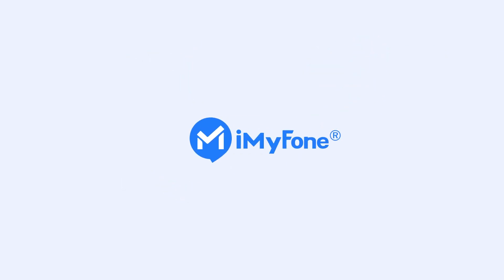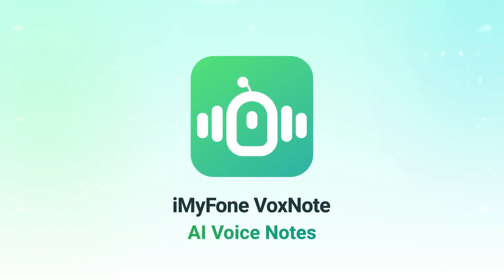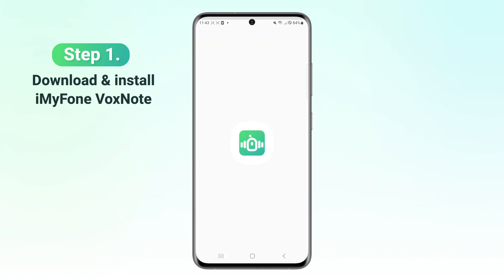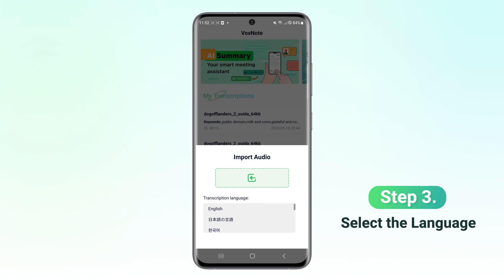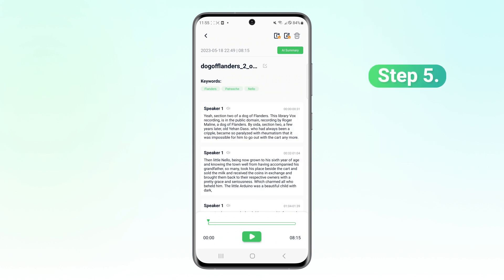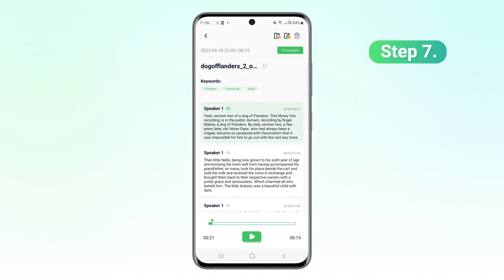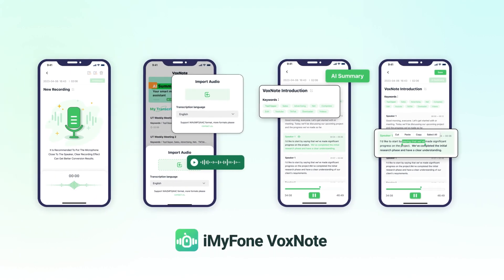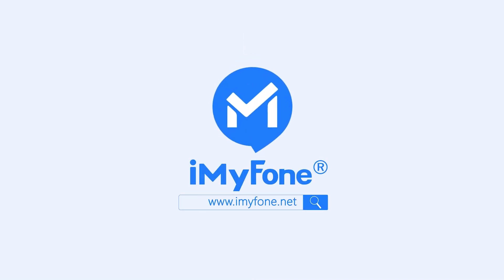How to Transcribe Speech to Text with VoxNote | Keywords & Summary Generation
🔔 Want to Transcribe Speech to text effortlessly? VoxNote can help you in many situations with accurate and fast transcription.

✅ Key Features of iMyFone VoxNote:
👉 Live Transcription
👉 File Transcription
👉 Keywords Generation
👉 AI Summary Generation
👉 Edit & Share

🎬Timestamps:
00:00 Introduction
00:22 Why We Need VoxNote
00:33 How to Convert Speech to Text
02:12 Powerful VoxNote